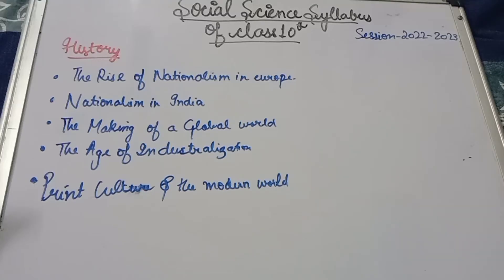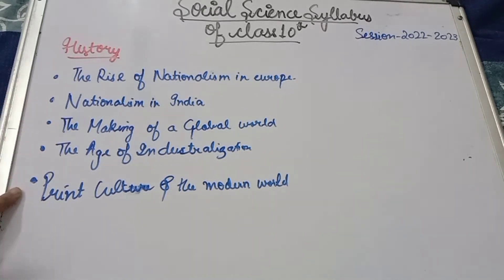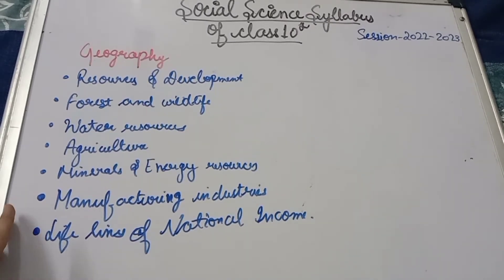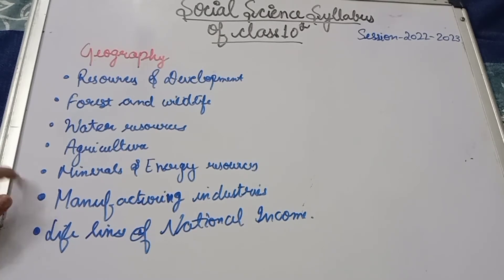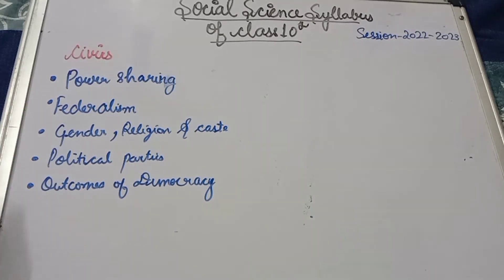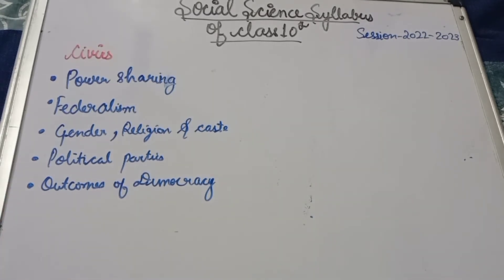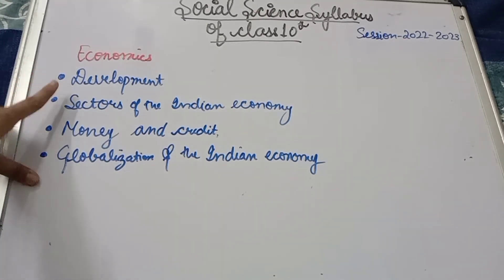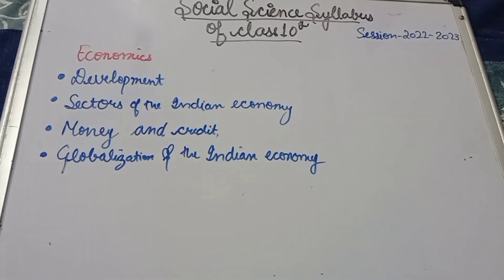CBSE released the deleted portion of class 10th| CBSE released the social science syllabus|2022-2023